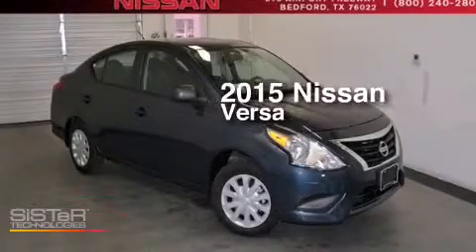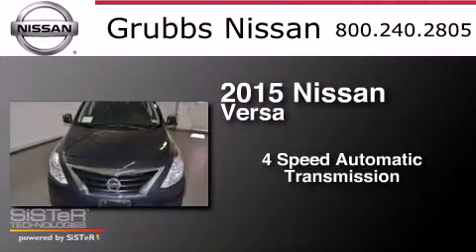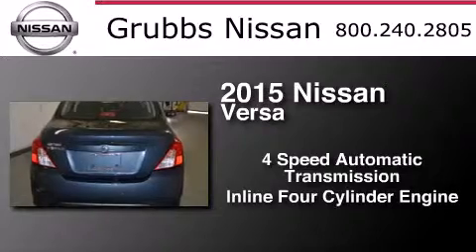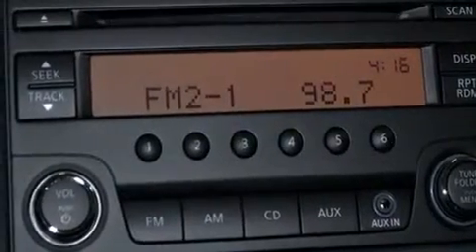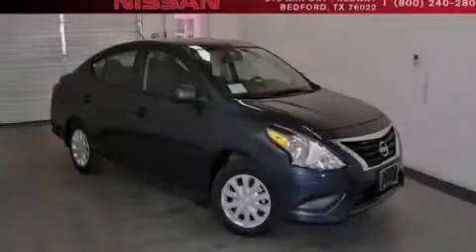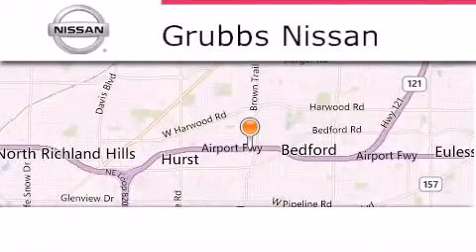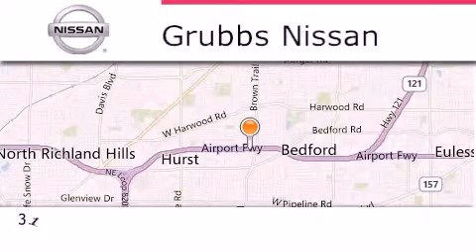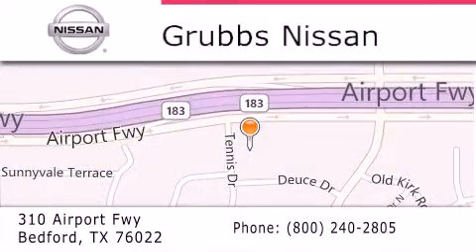2015 Nissan Versa Arlington TX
We have been honored to serve the Bedford TX area , we promise that your experience at our dealership will exceed your expectations ! Year : 2015 Make : Nissan Model : Versa Engine : 1.6L 4 cyls Trans . : Automatic 4-Speed Exterior : Graphite Blue Miles : 2 Interior : Charcoal Stock : N11645 Grubbs Nissan Airport Freeway Bedford , TX 76022